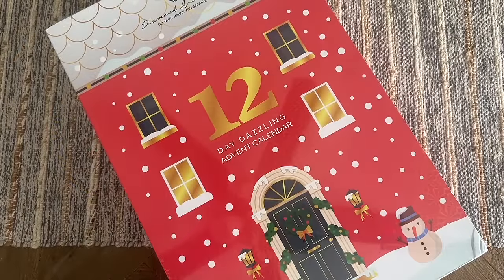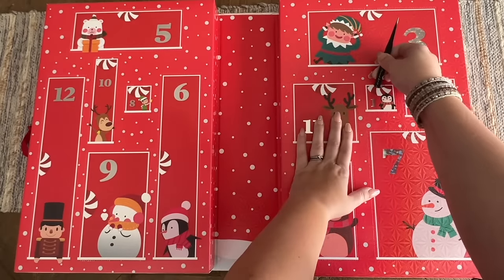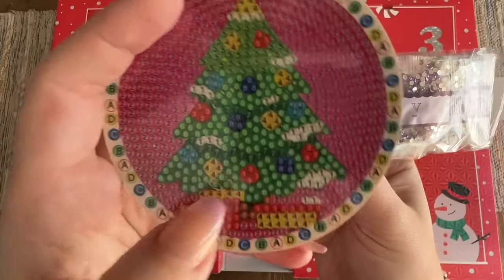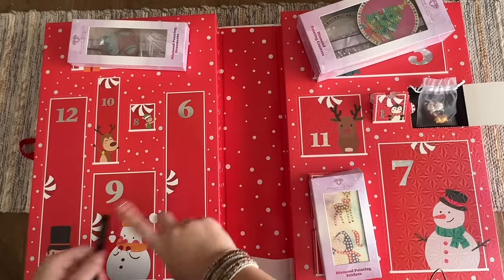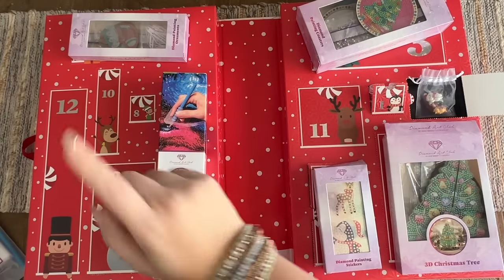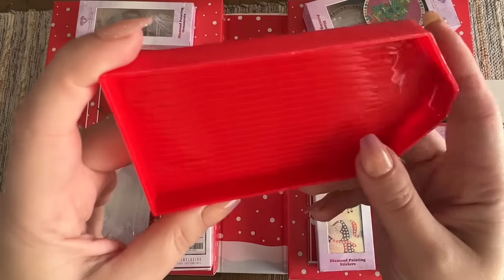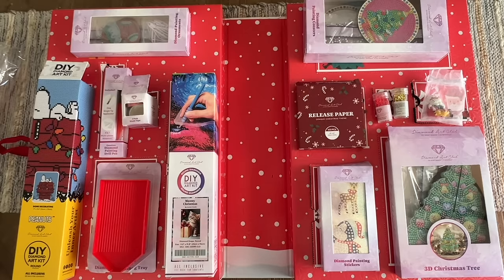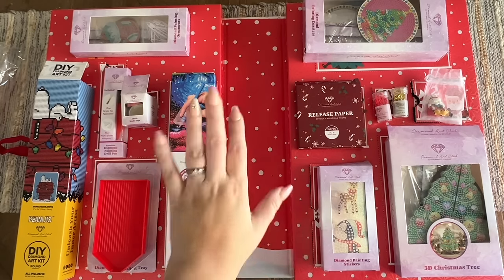Total SPOILERS!! DAC 2023 Advent Calendar Unboxing - 12 Days of Christmas Diamond Painting Fun!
Hello friends!

The Christmas season at DAC is HERE!! Welcome to a complete reveal and unboxing of the 2023 Diamond Art Club 12 Day Dazzling Advent Calendar! Unfortunately, this advent calendar sold out very quickly upon release last week, but hopefully we'll see more special offerings like this from DAC in the future. Also, if you'd like to try to get your hands on anything from this advent calendar, I suggest checking in "destash" groups on Facebook. Last year, many people destashed parts of or their whole advent calendar, if it wasn't something they ended up liking or wanting to keep!

PLEASE NOTE: This video will have SPOILERS for every day of the DAC Advent Calendar. Please don't watch this video if you don't want the contents spoiled for you.

✨ Katie